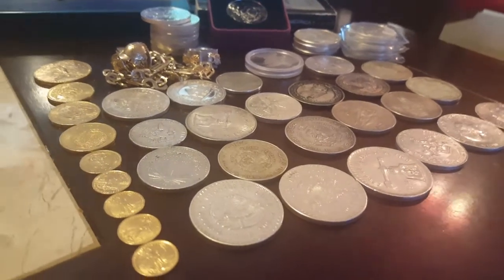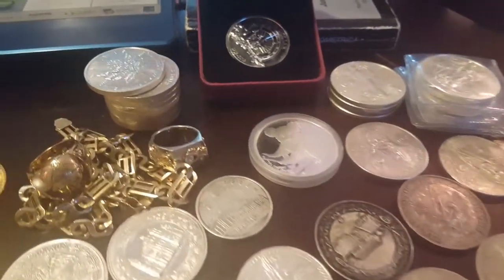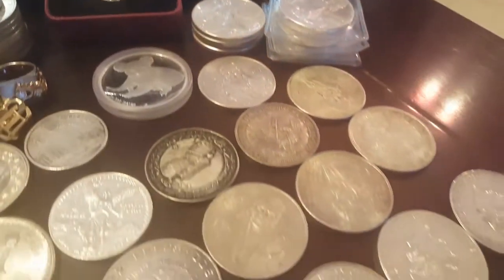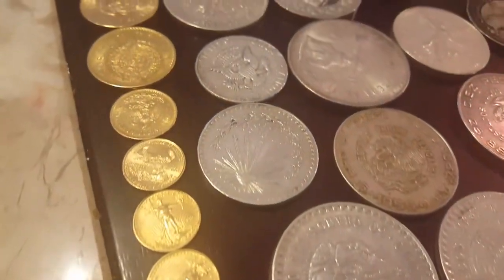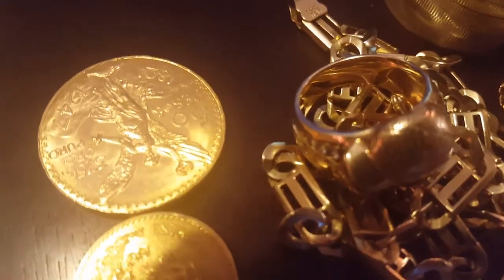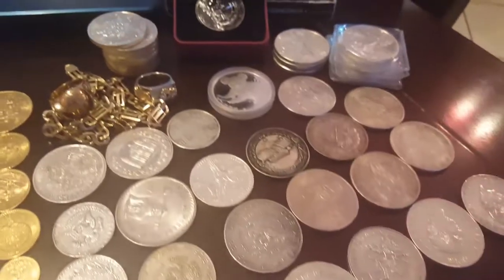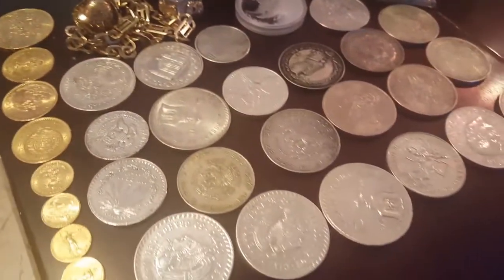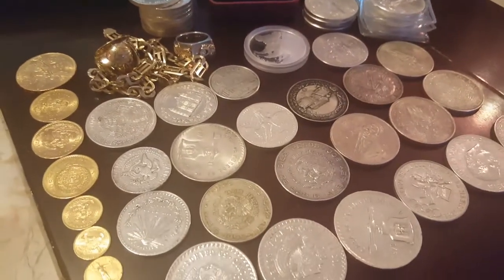How to remove milk spots from your silver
How to remove milk spots from your silver bullion. Shoutout and video response to Golden Arms. Silver bullion is no longer just an investment vehicle but also a hobby that countless “Silver Stackers” take part in every day. It might sound strange to think of the shiny metal as a hobby, but “Silver Stacking” has evolved the metal into something more. Let’s see how…

“Silver Stacking” is what collectors and investors call the act of stockpiling silver. This name seems quite appropriate. People all around the United States and other parts of the world buy silver bullion and call themselves “Silver Stackers” as they consistently add more precious metals to their portfolio, participate in online silver communities, and share videos and photos of their progress. There are a couple of ways to become a “Silver Stacker” yourself.

Consistency

The most common type of stacker is the one who consistently adds various types of silver bullion a personal stockpile. The great part about this path is that no budget is to large or two small as one can purchase any quantity they choose whether it be a Monster Box of American Silver Eagles or a single 2016 Canadian Silver Maple Leaf. These purchases are often made on a monthly basis, which allows for a steady increase over the course of the year. This stacker simply enjoys watching his or her investment grow in size as time goes on.

Variety

The next type of silver enthusiast is the one who buys various different silver bullion items with unique designs to take silver stacking to a whole new level. This path is a hybrid between precious metals investing and coin collecting. This has been made possible as many special minted items that feature beautiful designs and finishes are available on the market. This type of “silver stacking” is definitely more expensive than the previous one as many specially designed products cost more money over spot than many other “generic” silver bars and rounds.

Why Silver?

Silver is at multi-year lows of just about $15 an ounce allowing investors to buy more than triple the amount they could during the highs of 2011. With the metal down around 70% from its approximate high of $49, silver bullion is showing some investment potential for appreciation. Another consideration must be the gold-to-silver ratio. The current ratio is about 78-1 which is quite high. It is believed that a high gold-to-silver ratio points towards silver being an undervalued asset. This number is achieved by dividing the price of gold by the price of silver. People are taking notice of the potential as seen with the recent numbers released from the United States Mint. Last year 47,000,000 Silver Eagles were sold and last month 5,954,500 were sold. To say the least, these numbers are astronomical and are at all-time highs. Demand for silver is rising steadily as other investments like the stock market are not proving themselves. The fundamentals for silver are quite strong, and the metal has definitely proved itself so far this year with its price jump.

Silver Stacking Favorites

“Silver Stackers” love silver bullion in all shapes, sizes and origins. Here are some products typically seen in a “Silver Stack:”

American Silver EaglesCanadian Silver Maple LeafsRCM and Perth Mint Limited Edition Products90% and 40% U.S. silver coinsPrivately minted silver, such as Bullion Shark Bars and Rounds

Bullion dealers like Bullion Shark offer special pricing for people who commit to its “Silver Stacking Program.” All you need to do is lock in at a dollar amount you wish to buy every month and you will save money on premiums with every purchase. This allows collectors and investors to add more silver bullion to their portfolio with the money they save on premiums or pocket the savings. People who participate in this program also have the opportunity to join in on the Bullion Shark Blog along with all of Bullion Shark’s social media communities.

The great part about “Silver Stacking” is that you design your own method. You can choose to only buy small denominations or large quantities whenever you have free cash. “Silver Stacking” is definitely more popular than “Gold Stacking” because of it